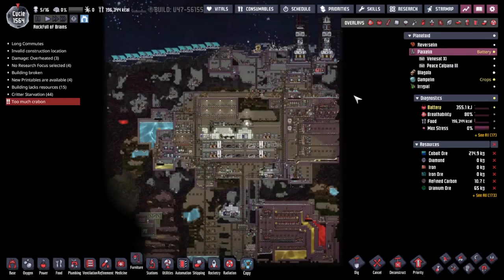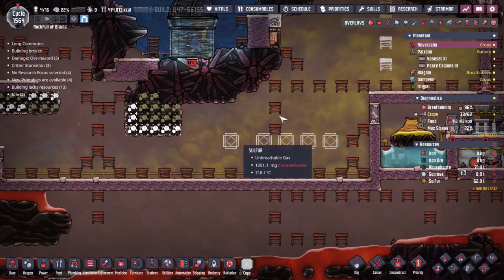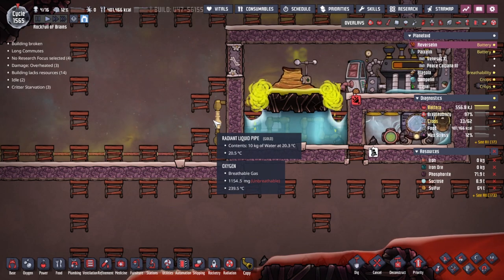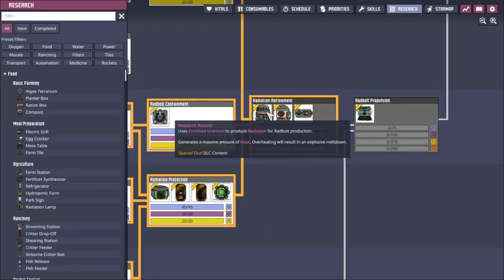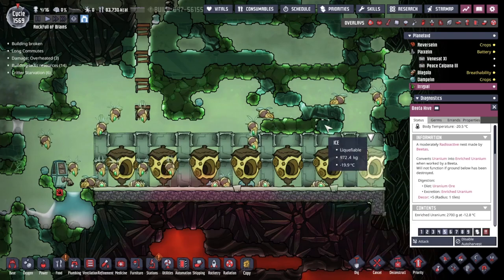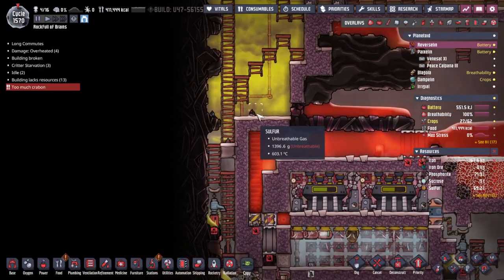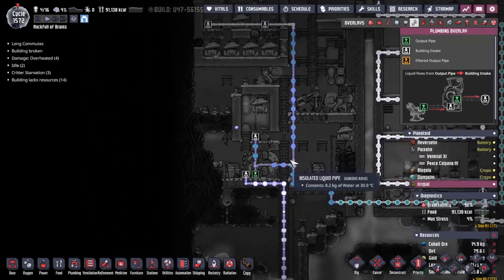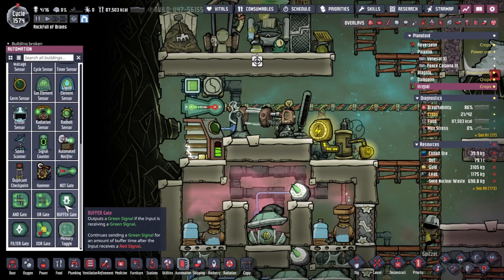Irrigated Overhaul | Oxygen Not Included Spaced Out 66